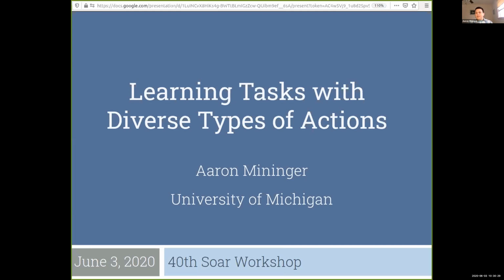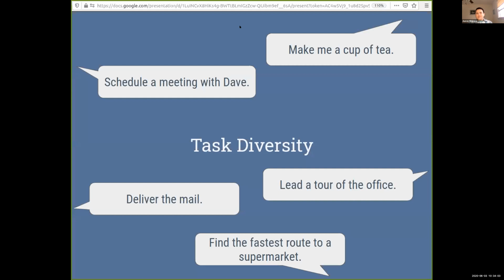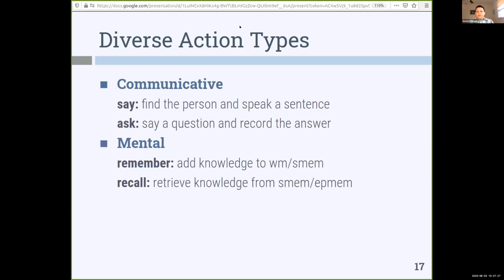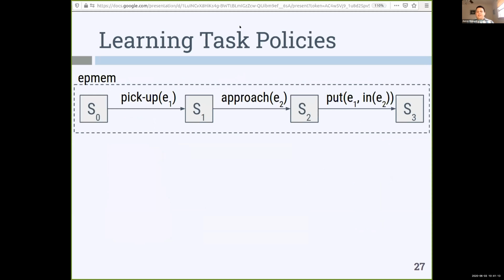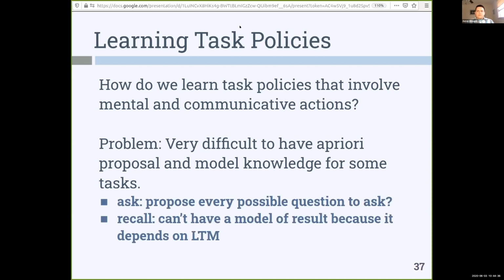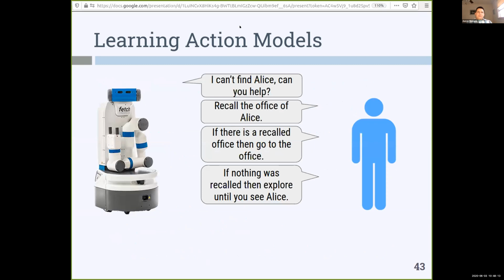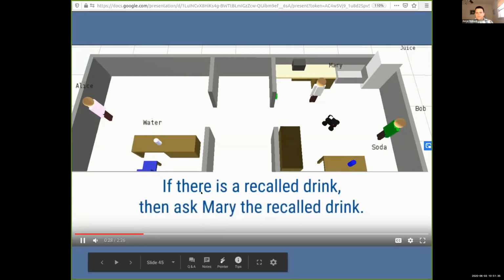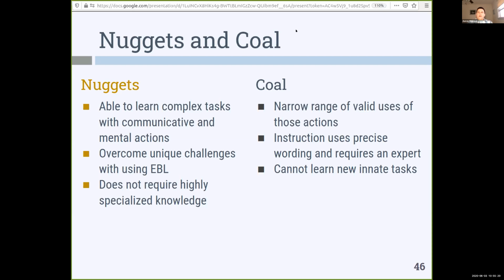SW40 2 Learning Tasks with Diverse Action Types Aaron Mininger